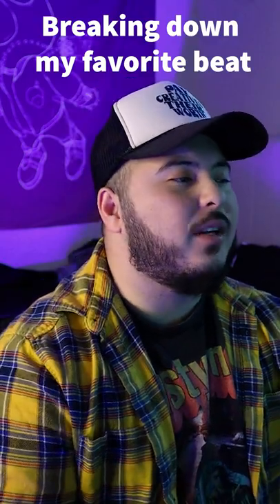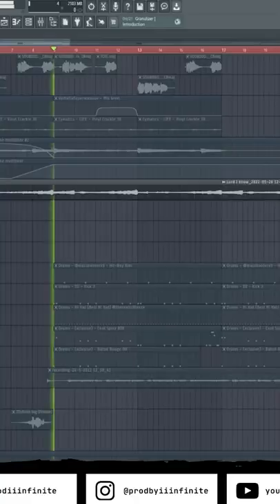Making soulful beats for Drake & J. Cole WITHOUT LOOPS